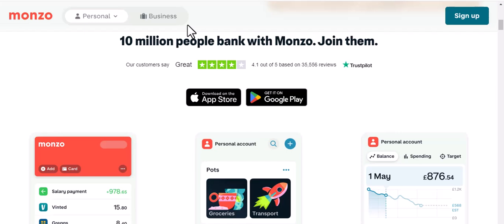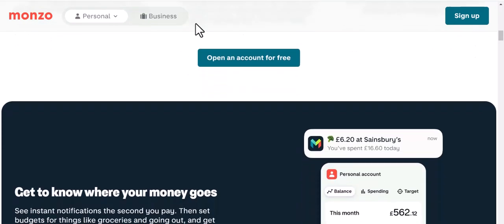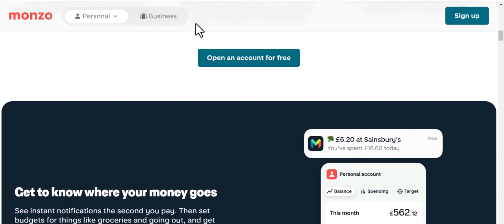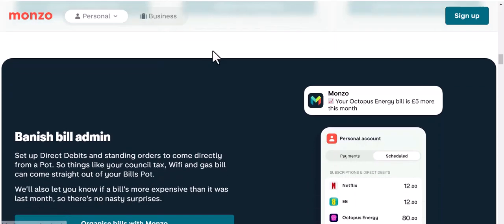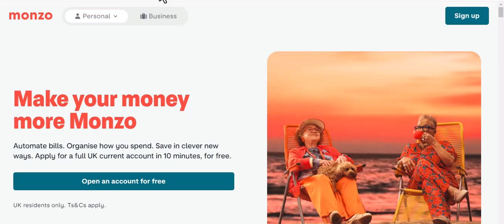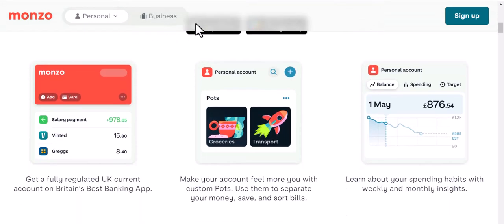How to start Sending and requesting money on Monzo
In this video we talk about How to start Sending and requesting money on Monzo